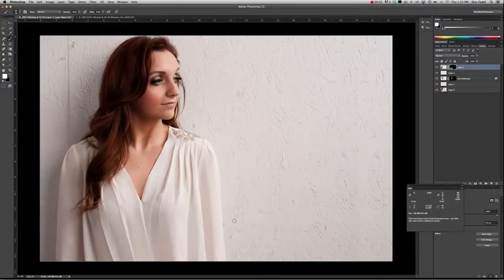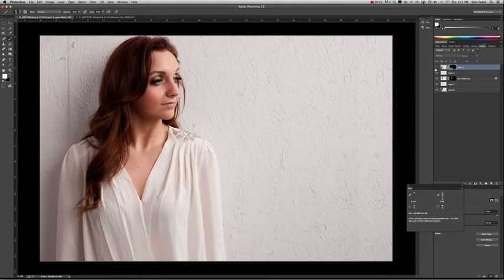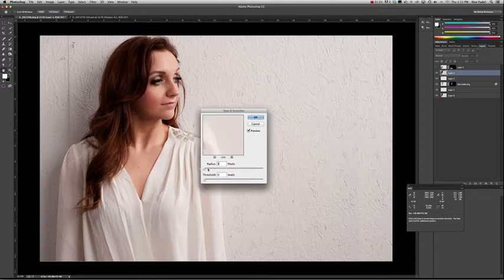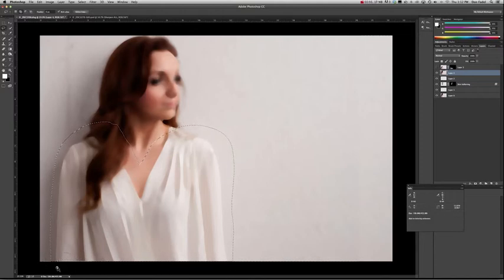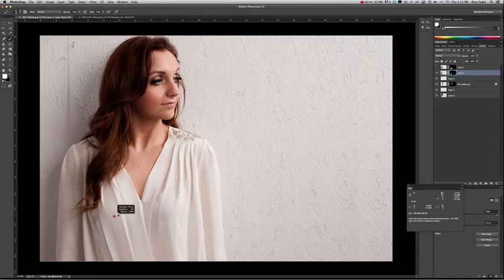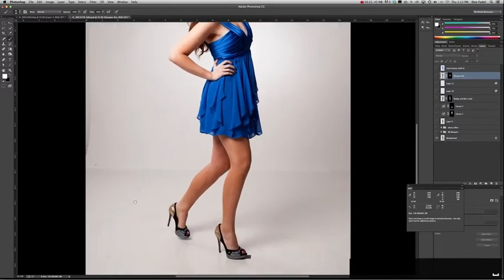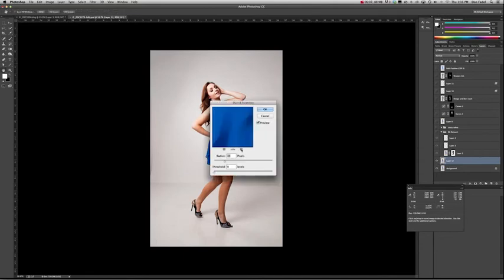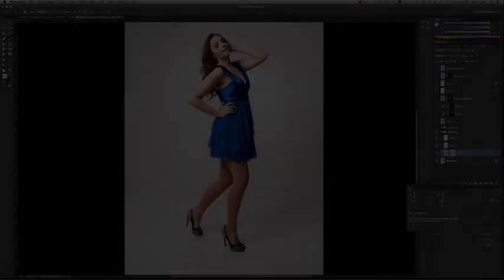Wrinkles 2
A Photoshop tutorial on how to remove wrinkles on clothing and clean up markings on a studio floor using the Dust & Scratches filter.